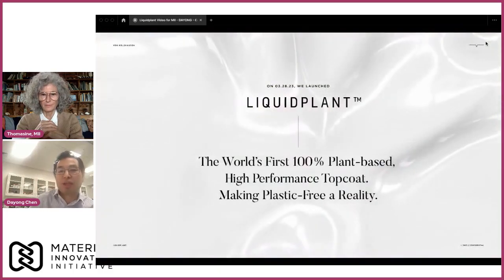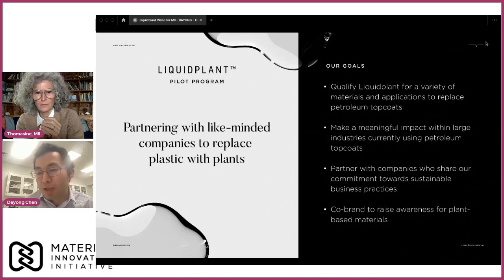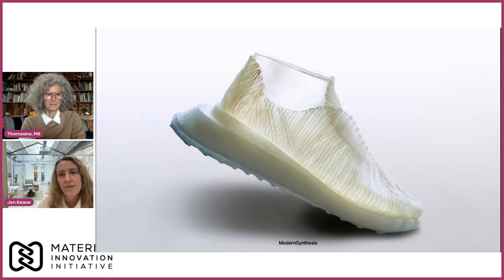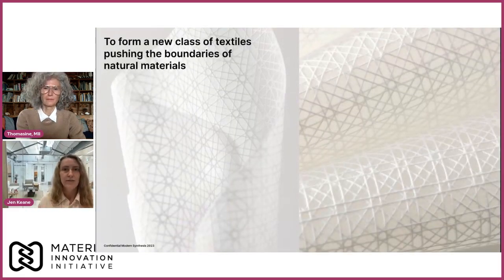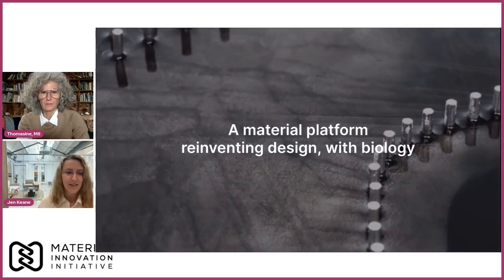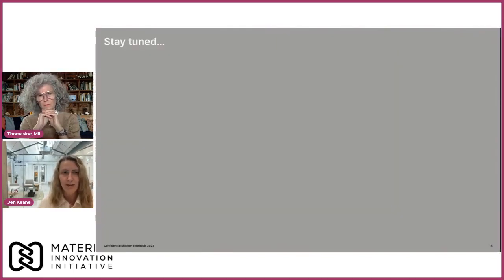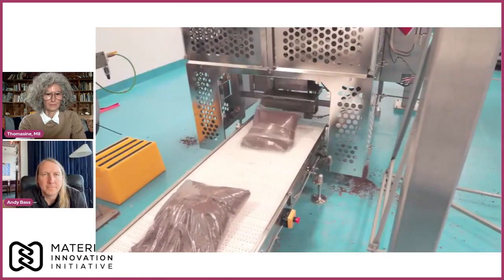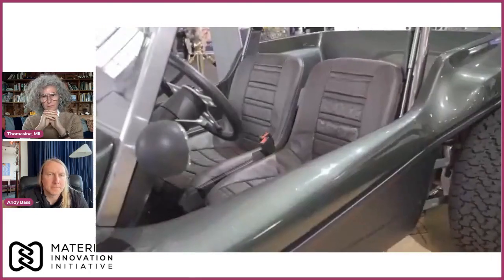Interview Series Industry Spotlights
Material Innovation Conference 2023

Thomasine Dolan Dow (Moderator) - Director of Materials & Design Innovation, MII
Andy Bass - Chief Marketing Officer, Ecovative
Jen Keane - Co-founder and CEO, Modern Synthesis
Dayong Chen - Director of Innovation, von Holzhausen